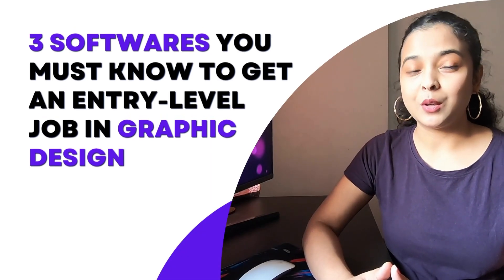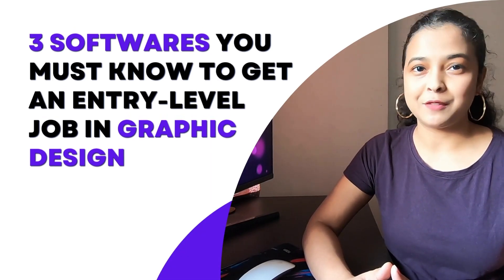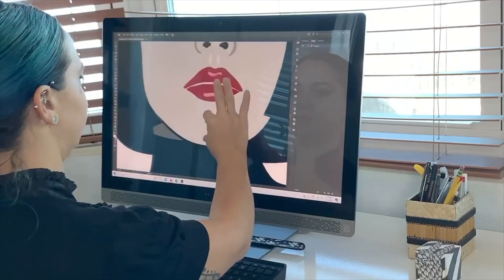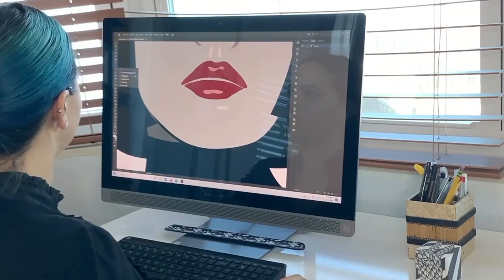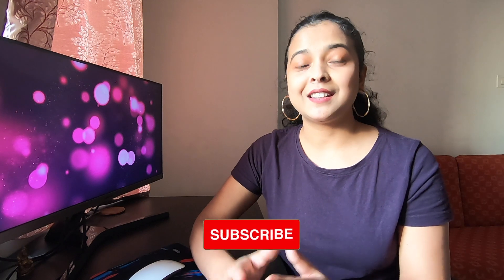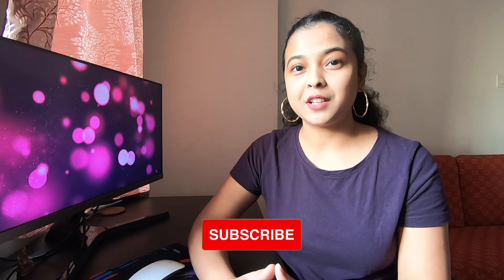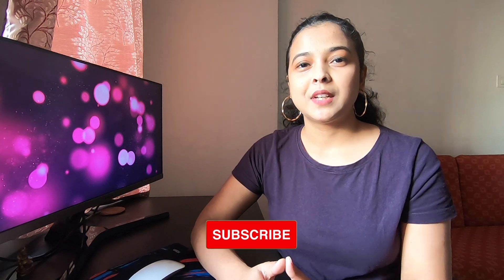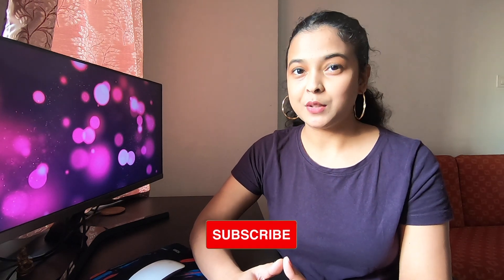3 SOFTWARES you must know to get an entry-level job in GRAPHIC DESIGN | Digital Kosmos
I have seen job posts where they mention graphic design plus video editing or even UX design and HTML stuff. But after working in two companies I have realised that you don’t need to fulfil all the requirements in the job description. If you know the right skills that are required you can learn other stuff on the job.

In this video, I want to share 3 softwares you must know to get an entry-level job in the graphic design field.

1:01 Adobe Illustrator
1:40 Adobe Photoshop
2:04 Canva

Best Graphic Designing Softwares
Graphic Design Tutorial For Beginners | Graphic Design (Full Course)
How to become a freelance graphic designer in 2022 (without a degree!)
How to get started with Graphic Design?
Self taught graphic designer